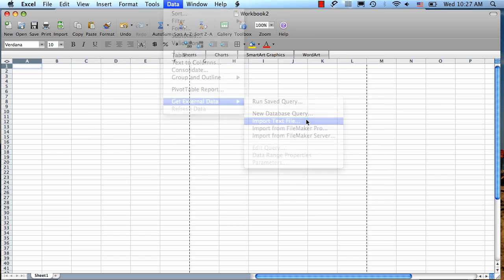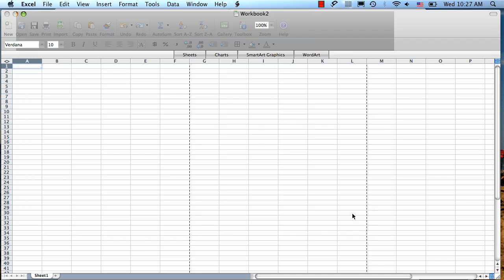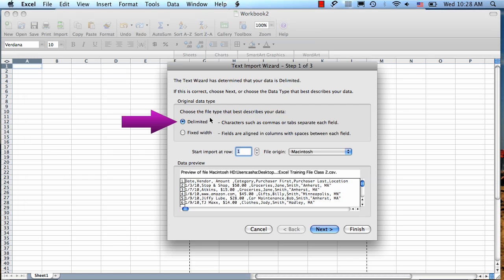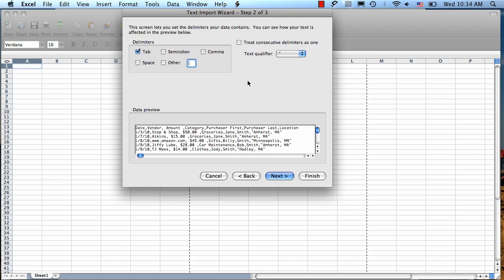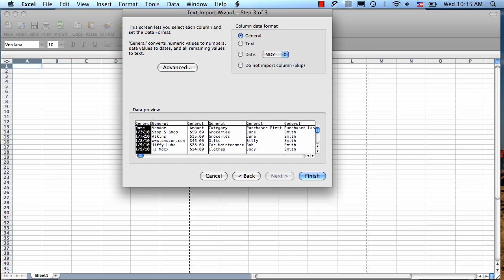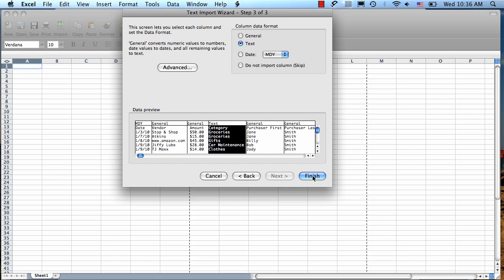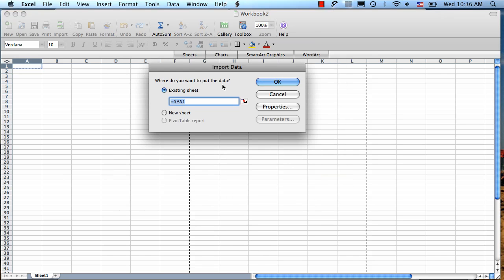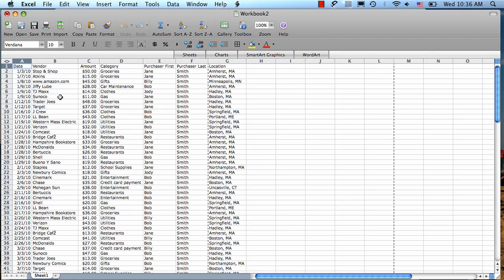Excel 2008 for Mac- Importing Data from a Text File